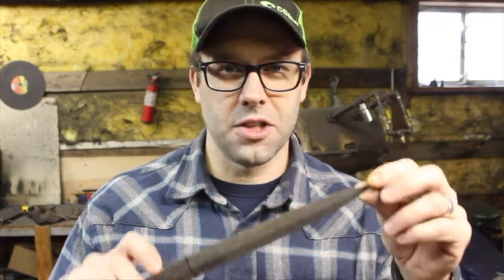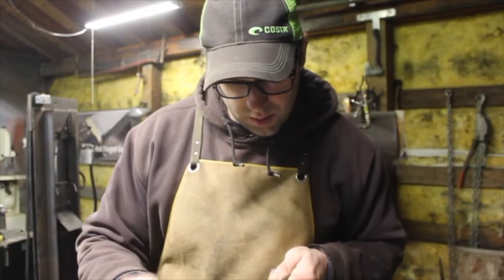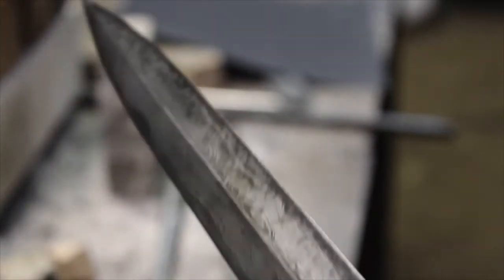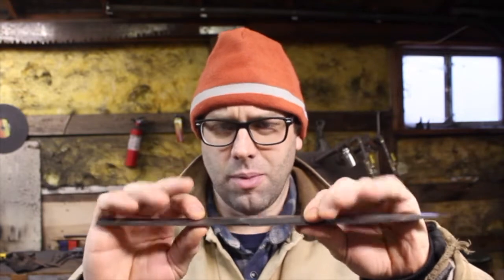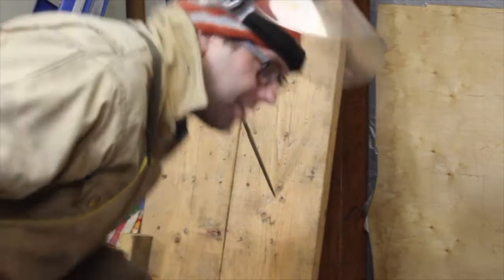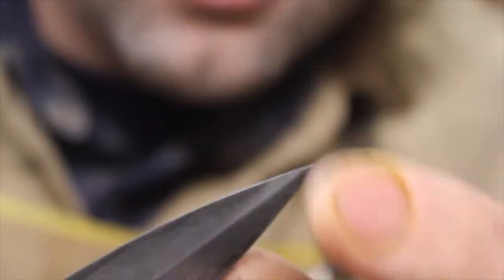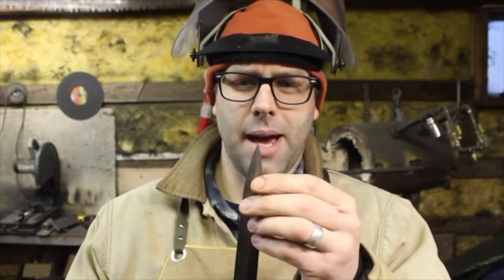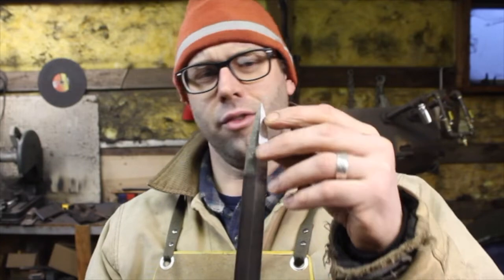Combat Dagger (TESTING) ~ Forged In Fire Rebuilds Part 5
The Fairbairn / Sykes dagger is ready to start fitting a guard... After we put it through some Forged In Fire worthy testing!